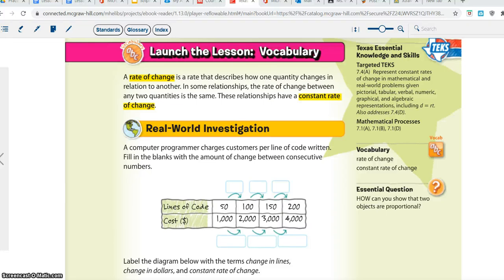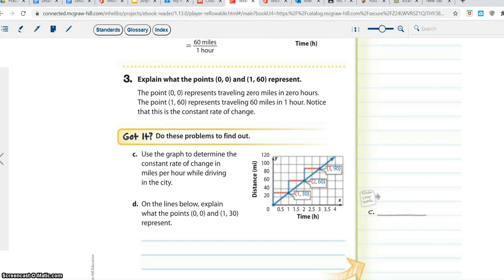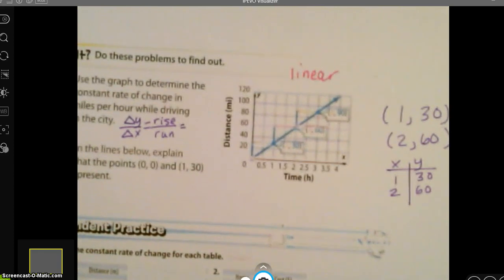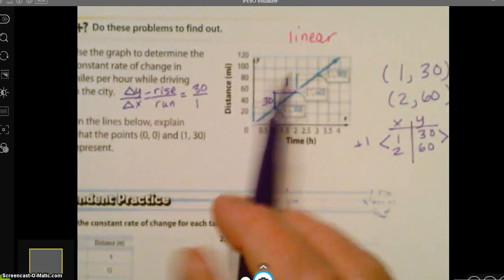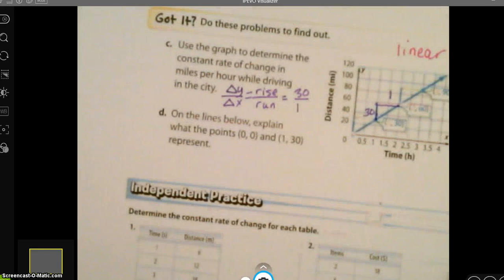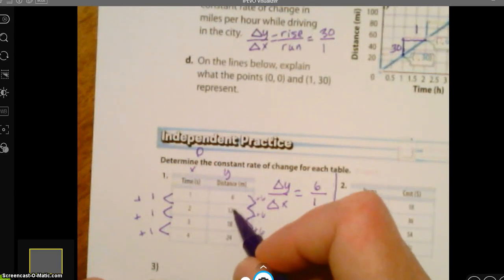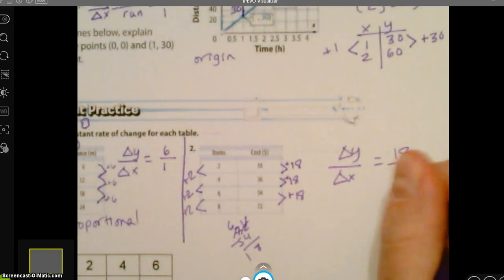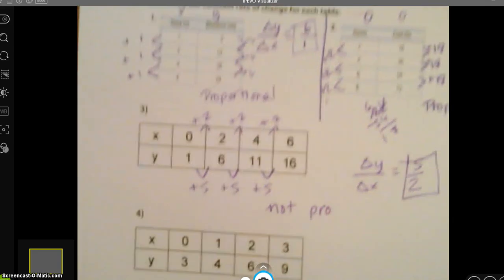Constant Rate of Change Text Video 2